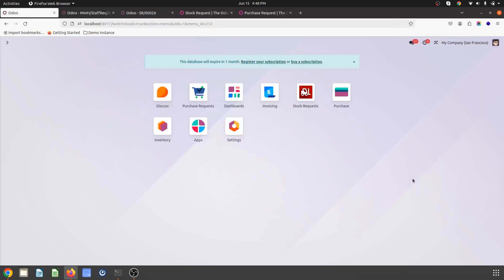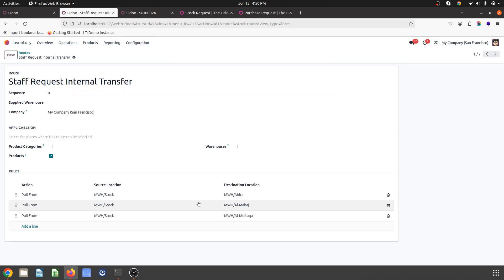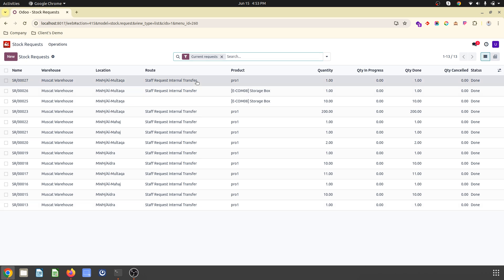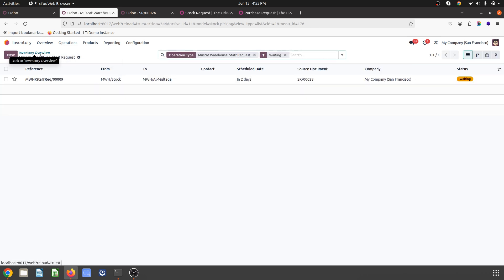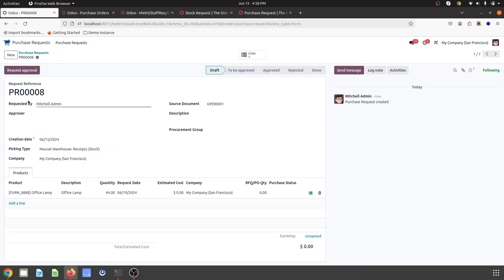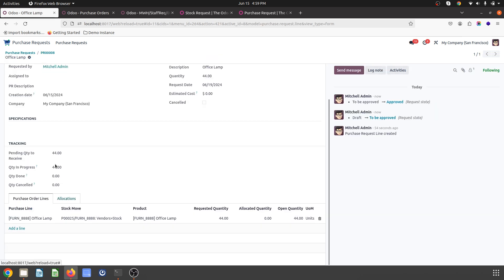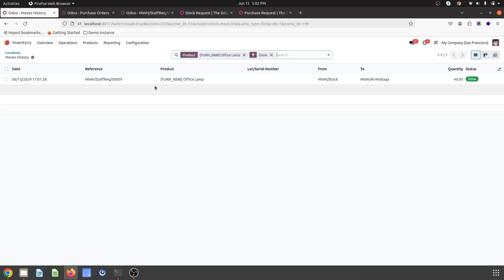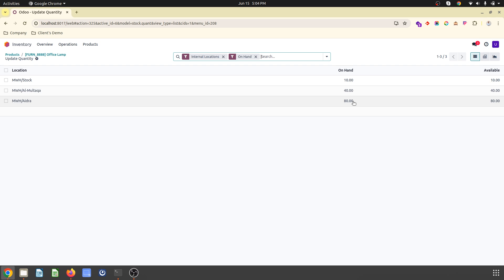How to setup Purchase Request and Internal Stock Request Process in Odoo17 using OCA modules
In this video you will be learning how to setup internal stock request and approvals using OCA module "Stock Request"

How Purchase Request can be raised, approved and connected with RFQ can be setup using OCA module "Purchase Request"

About Stock Request: This module was written to allow users to request products that are frequently stocked by the company, to be transferred to their chosen location.

About Purchase Request: You use this module if you wish to give notification of requirements of materials and/or external services and keep track of such requirements.